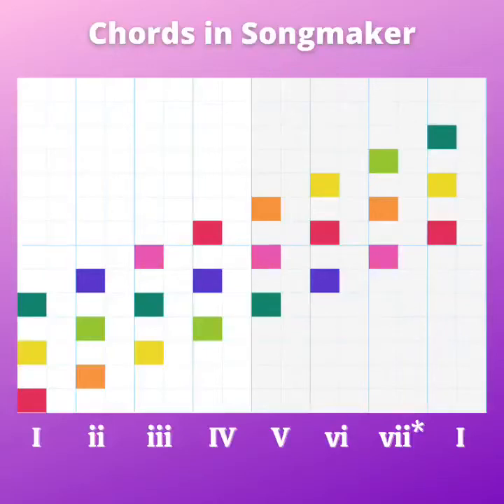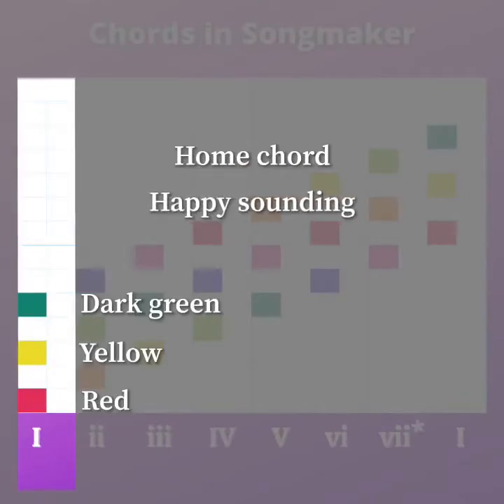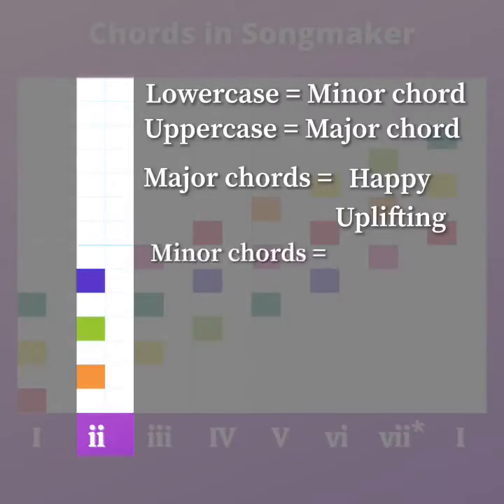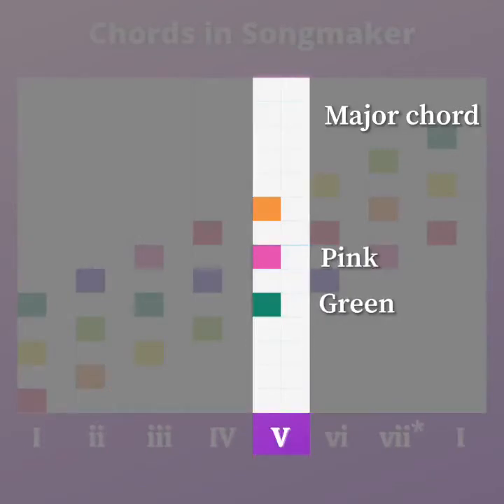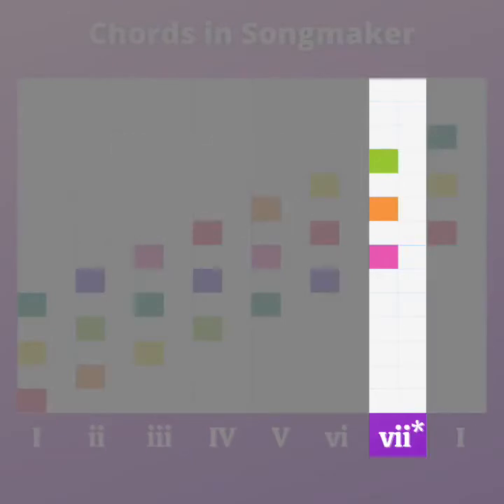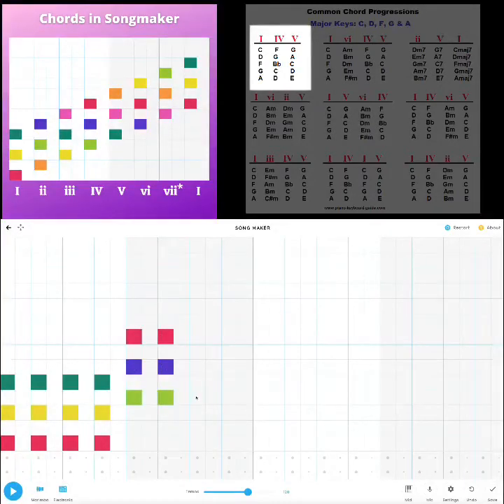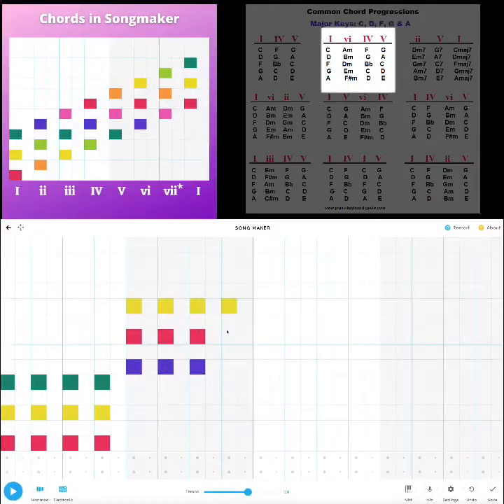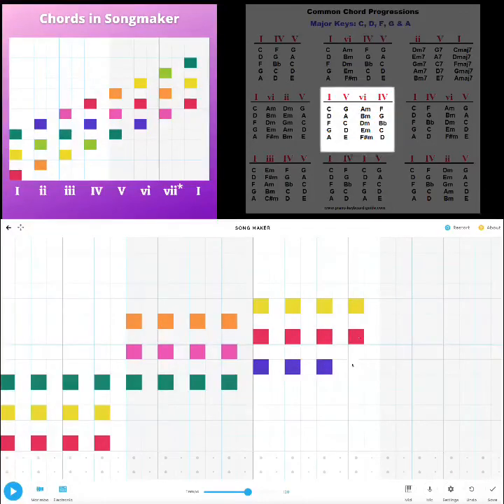Chords in Chrome Music Lab Songmaker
Basic overview of how to do chords in Songmaker with some basic chord progressions.